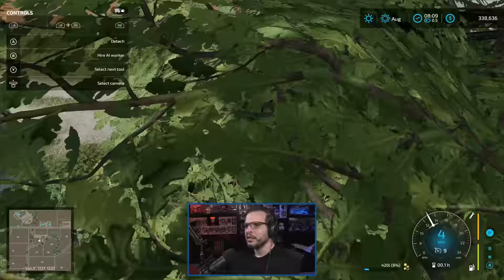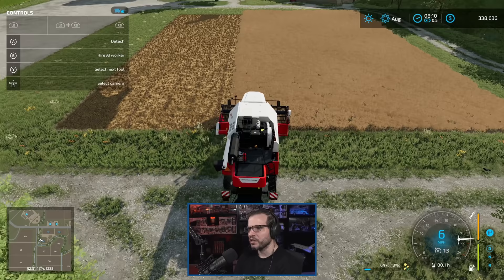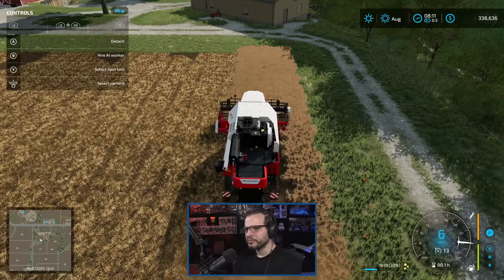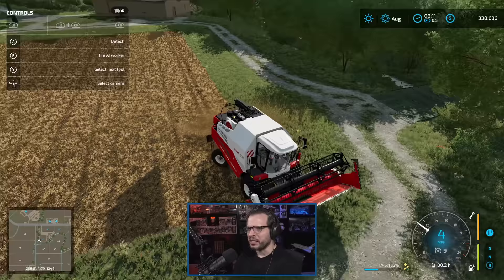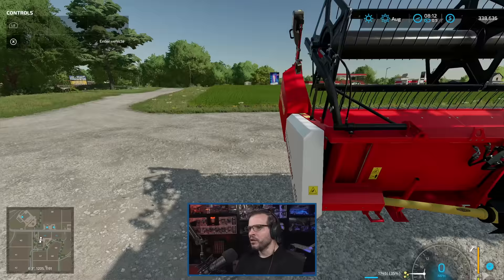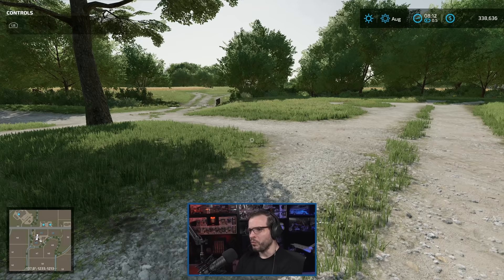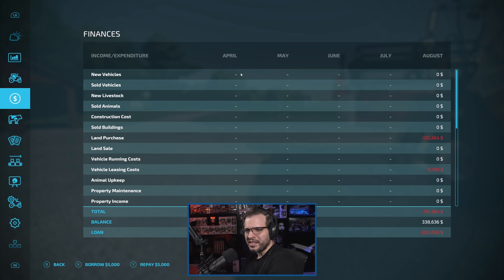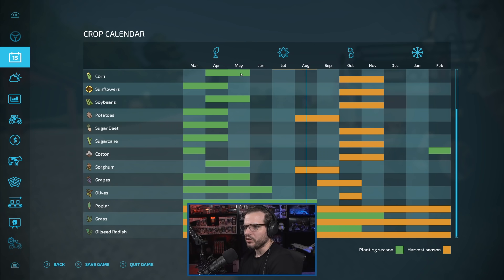FARMING SIMULATOR 22 - Start From Scratch - ELMCREEK MAP - Part 2 - FS22 LET'S PLAY